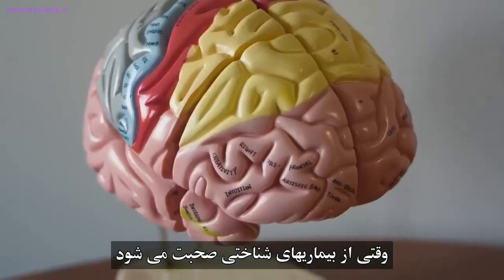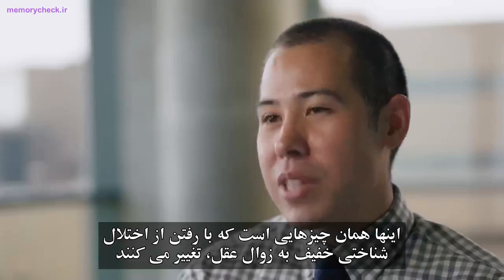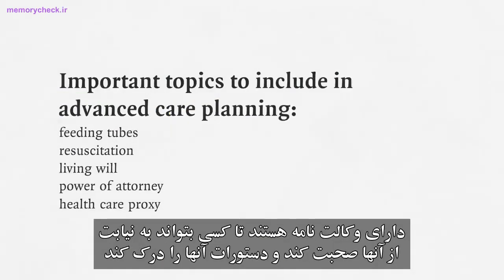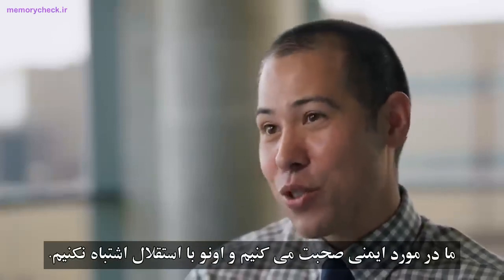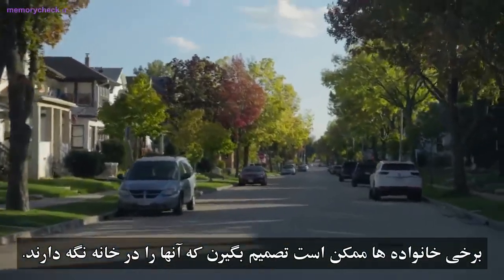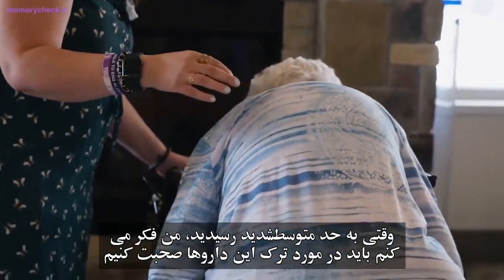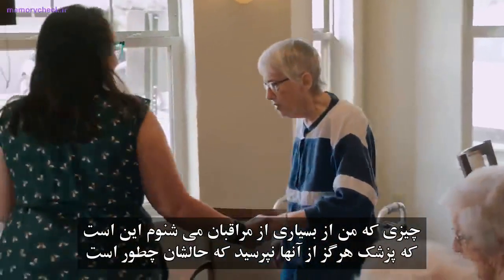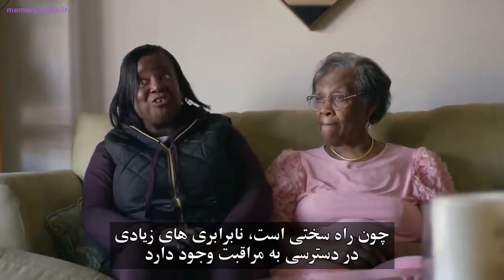زندگی با بیماری آلزایمر و مراحل آن برای بیمار و خانواده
آلزایمر یک بیماری شایع دهه اخیر است. طول عمر انسان ها در حال زیاد شدن است و سلامت فیزیکی آنها رو به افزایش است ولی سلامت مغز و روان آنها در بسیاری موارد فراموش می شود. با انجام تست های سلانه عملکرد مغز و سلامت روان می توانید از بروز بیماری های مغز و اعصاب مانند آلزایمر قبل از وقوع آن پیشگیری نمایید . مرکز تخصصی و فوق تخصصی سلامت روان در تهران و کرج امکان انجام هر گونه تست های تخصصی در زمینه سلامت روان، تست حافظه، تست هوش، تست توجه، تست تخصصی آلزایمر و حافظه را دارد.

در تهران می توانید با شماره های 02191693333 و 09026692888 و 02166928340 تماس بگیرید و

در کرج با شماره های 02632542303 و 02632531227
سایت